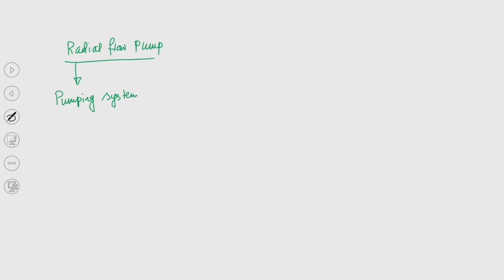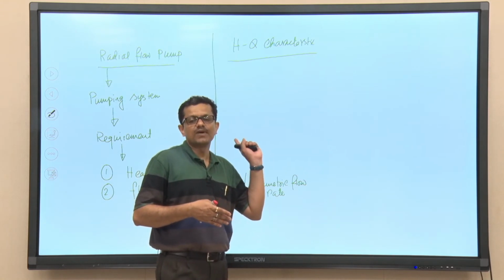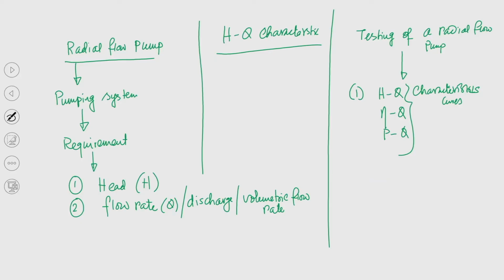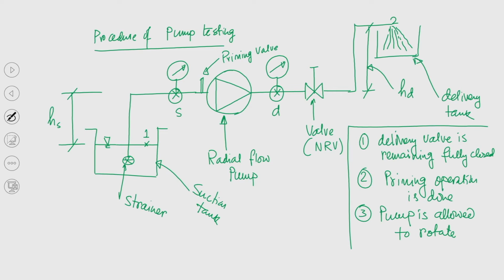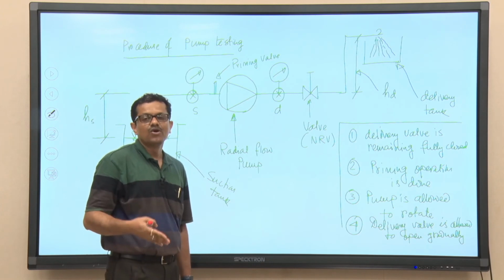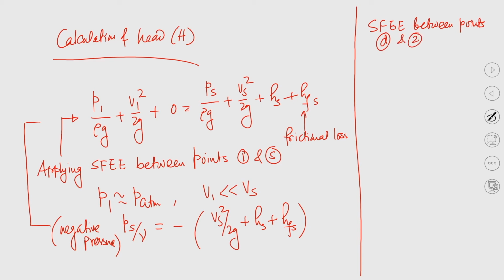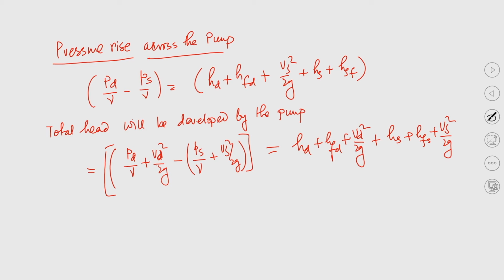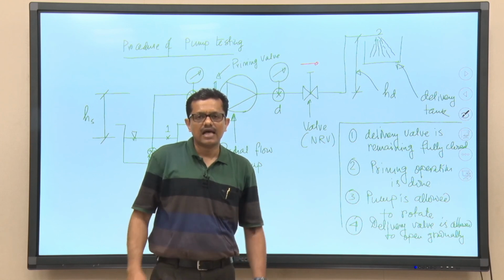Lec 27: Testing of radial flow pump I